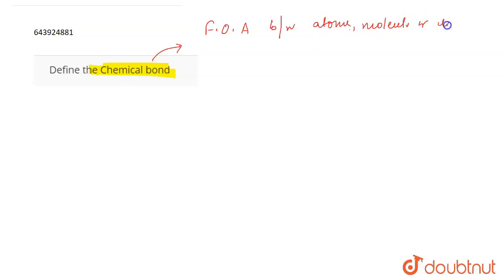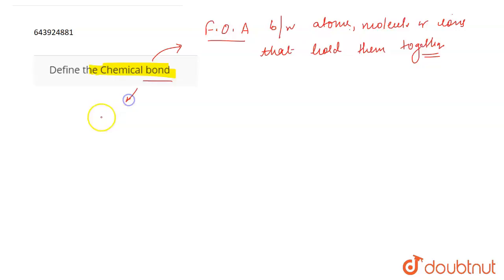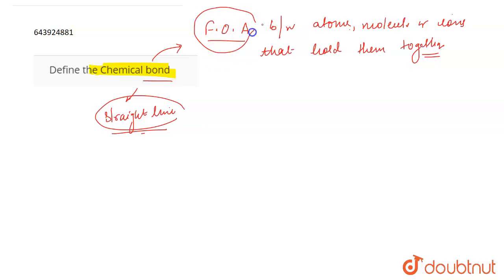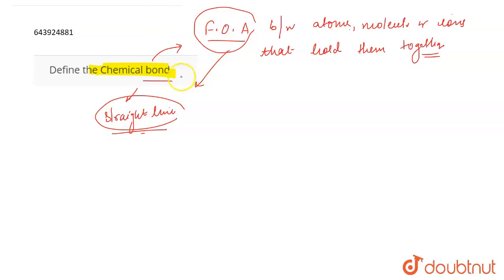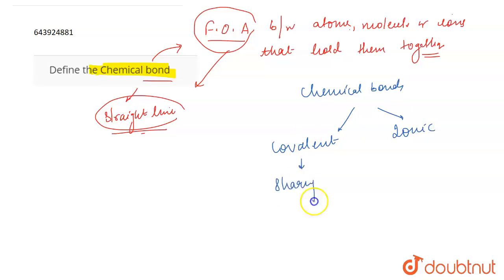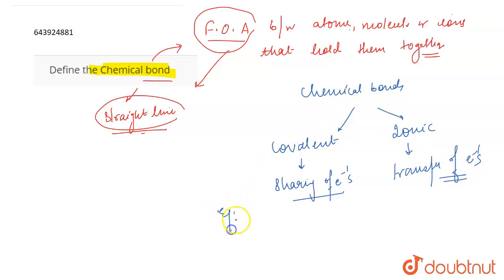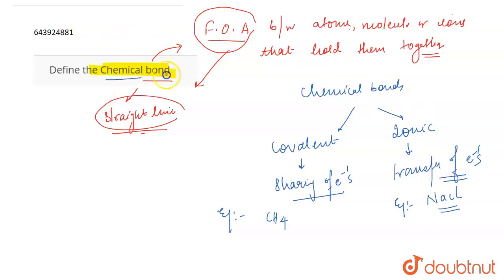Define the Chemical bond | 9 | CHEMICAL CHANGES AND REACTIONS | CHEMISTRY | ICSE | Doubtnut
Define the Chemical bond
Class: 9
Subject: CHEMISTRY
Chapter: CHEMICAL CHANGES AND REACTIONS
Board:ICSE

👉 Have Any Query? Ask Us.